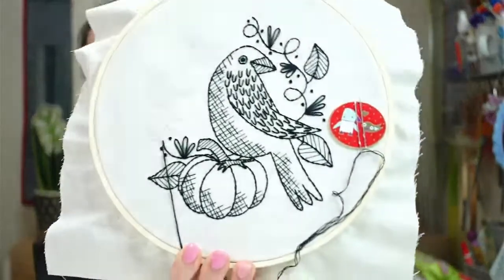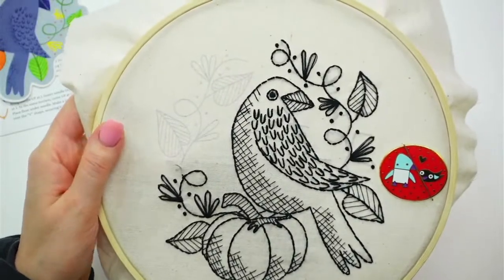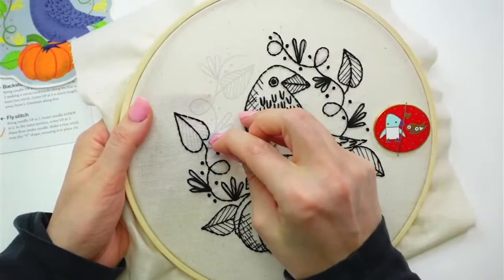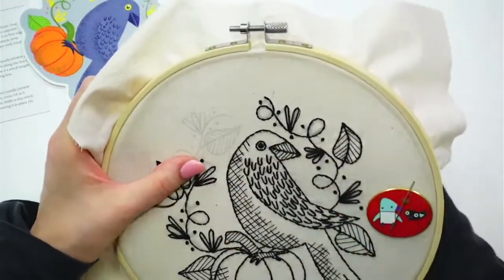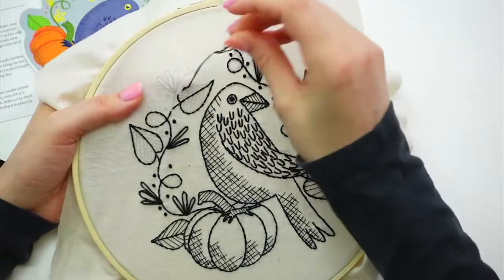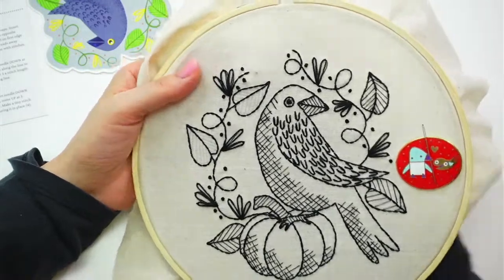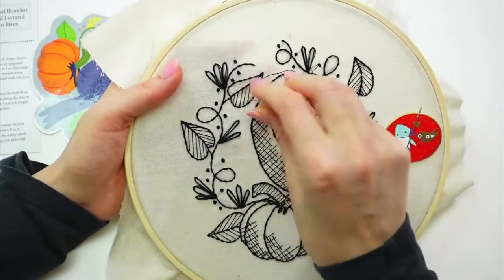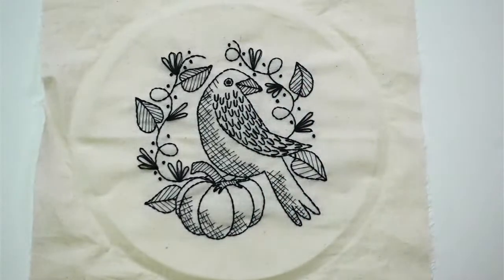Raven embroidery stitch-along - part 5 - Live with Alyssa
Today I'm stitching the Raven embroidery

***Gift with purchase for original Live viewers only***